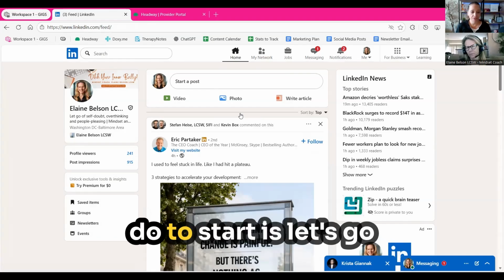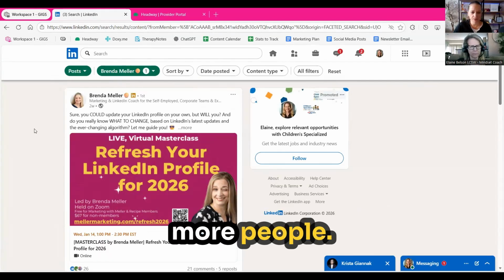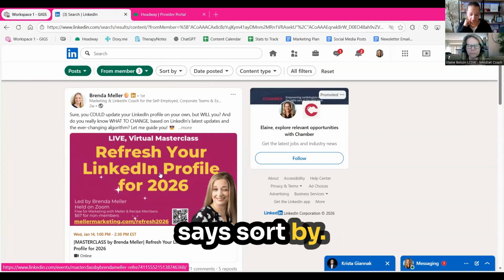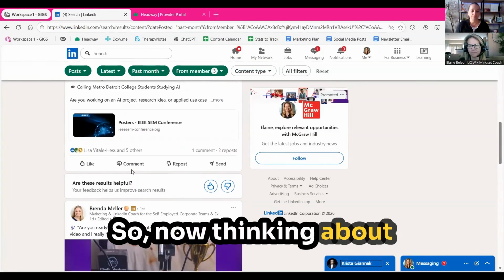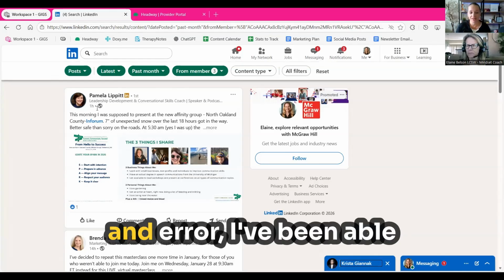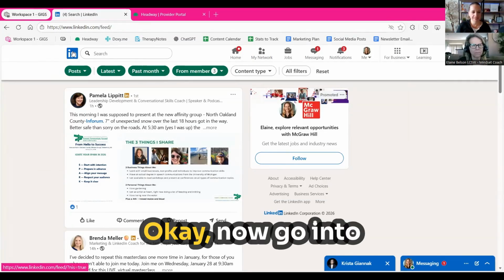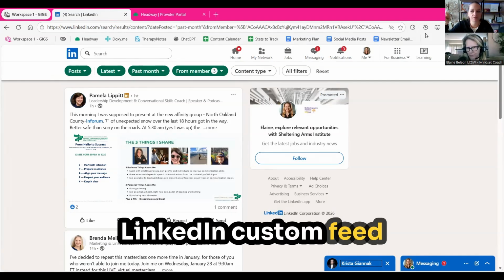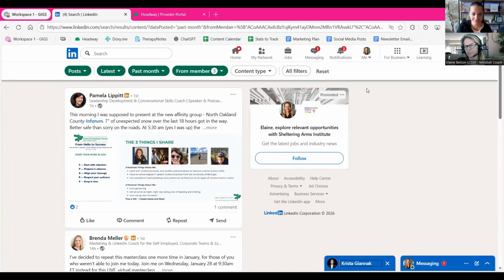How to Create a Custom LinkedIn Homepage Feed of VIP Connections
In this video, I demonstrate how to create a custom LinkedIn homepage feed with posts from specific connections. Learn how to efficiently use LinkedIn search tools, customize your feed with selected people, and save your custom feed for future use. This method allows for more organized and focused engagement with people YOU WANT TO SEE in your network, bypassing the randomness of the standard homepage feed.

00:00 Introduction to Custom Homepage Feed
00:44 Building Your Custom List
01:09 Adding Members to Your List
01:44 Finalizing and Using Your Custom Feed
04:57 Saving and Accessing Your Custom Feed
05:51 Summary and Conclusion

I learned this technique from a friend and fellow LinkedIn coach / trainer, Kevin D. Turner.

BOOK A POWER HOUR WITH ME
Get 1:1 LinkedIn strategy assistance in a Power Hour with me